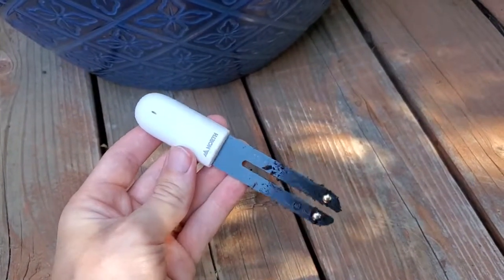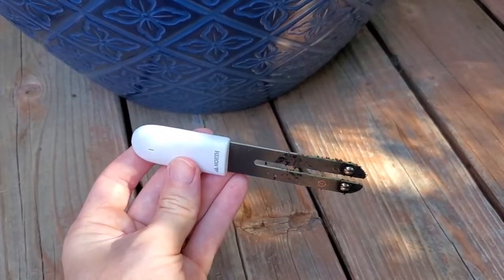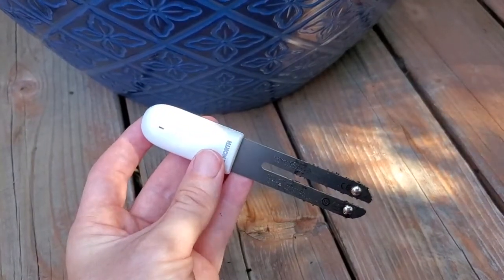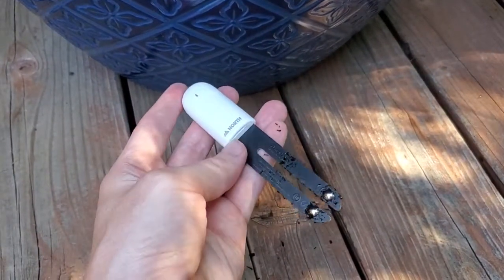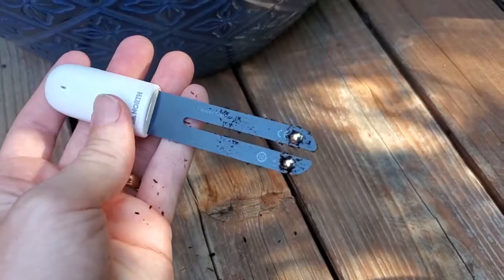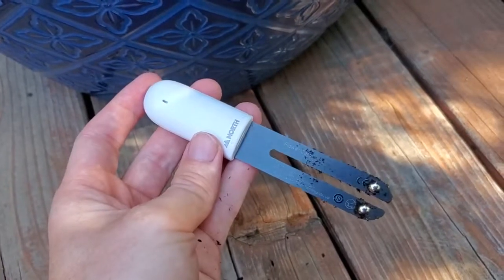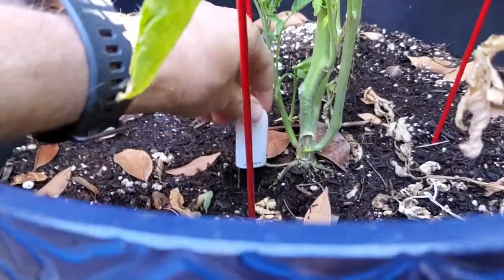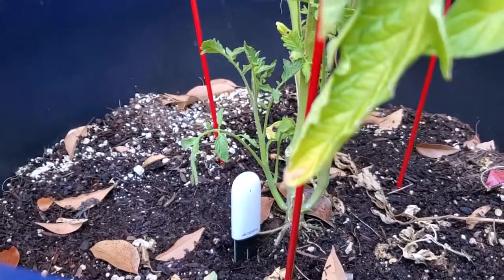Installing North Plant Sensor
How to install the North Plant sensor in your smart garden, and a look at the hardware on the sensor, August 13, 2019.